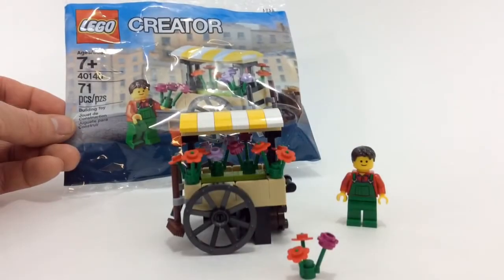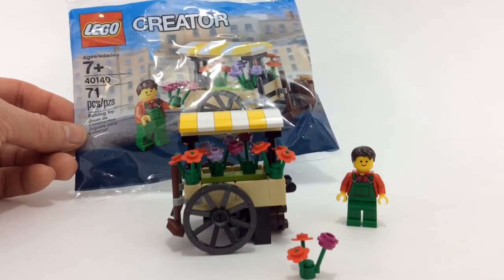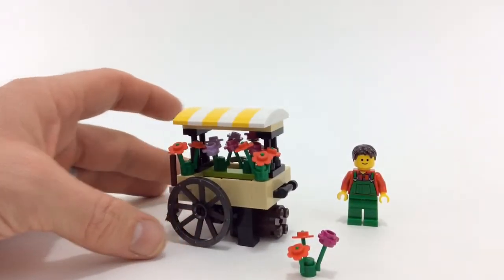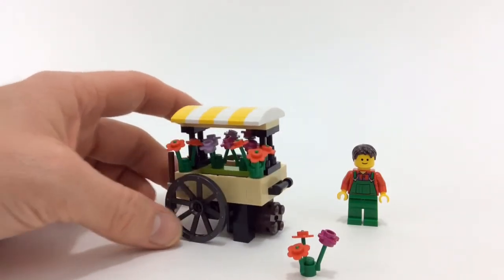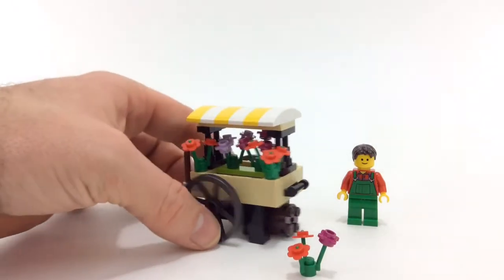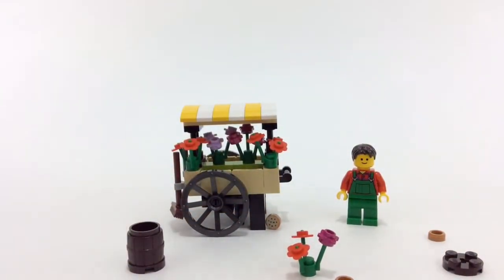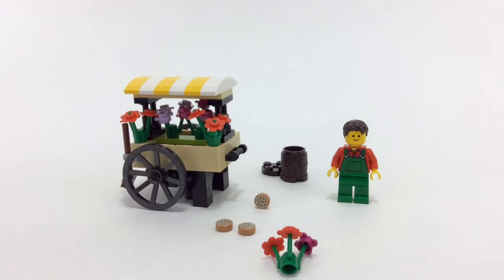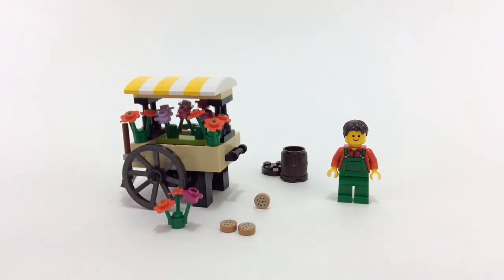LEGO Flower Cart polybag review! Creator set 40140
Lego Legos 레고 лего "le go" afol